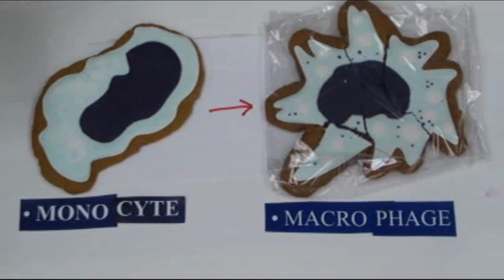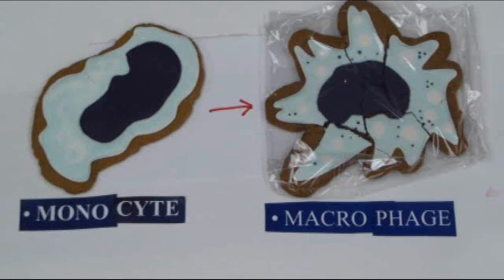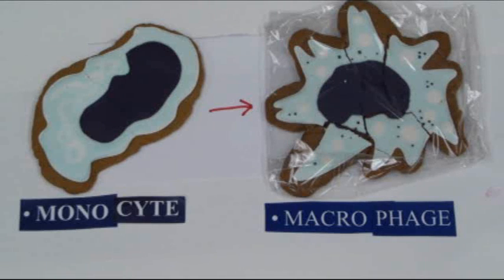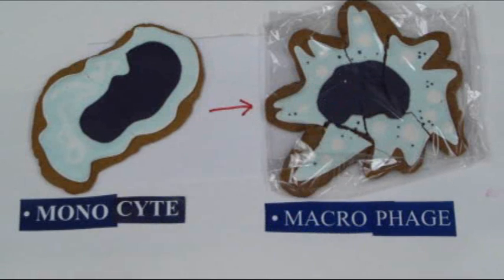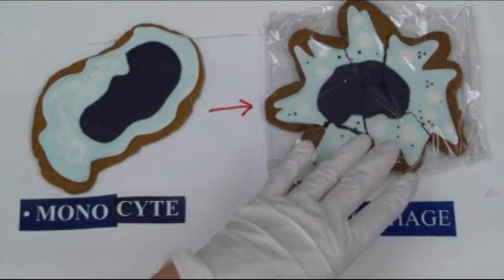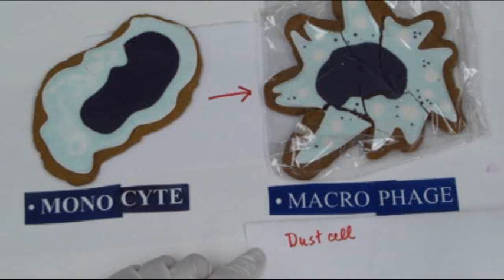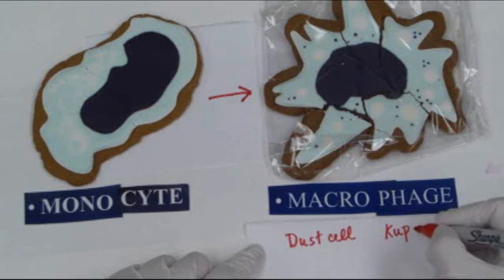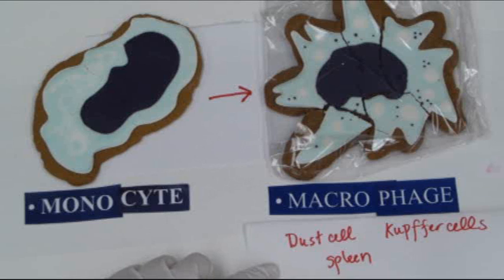Blood Cell Bakery-- Monocytes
Joanne of discusses the shape and function of monocytes and macrophages using gingerbread cookies designed by Ms. Humble of If you missed the introductory video, there is a link embedded in this video.